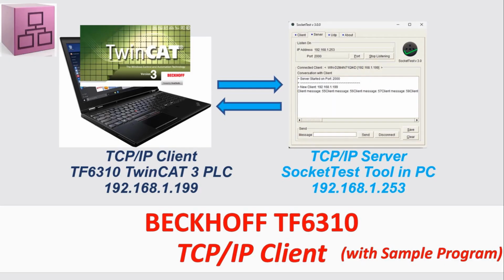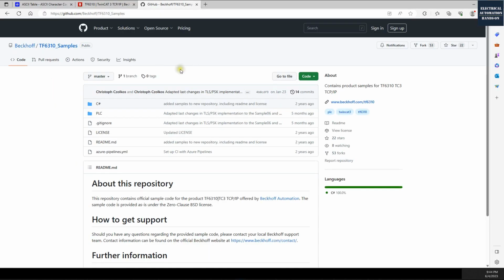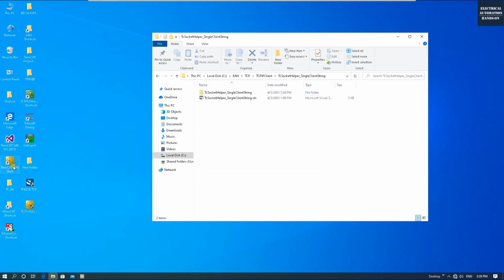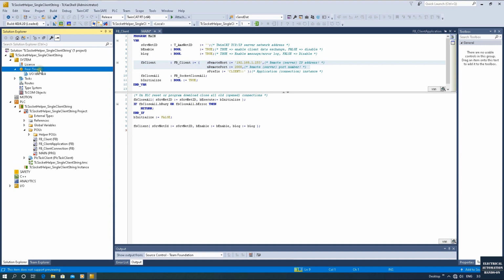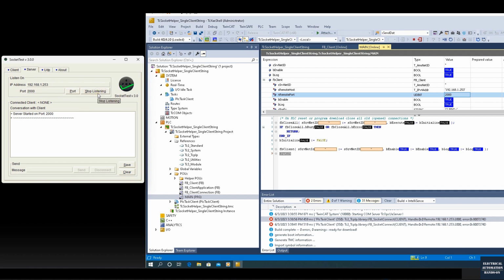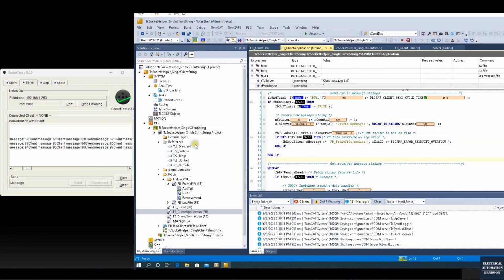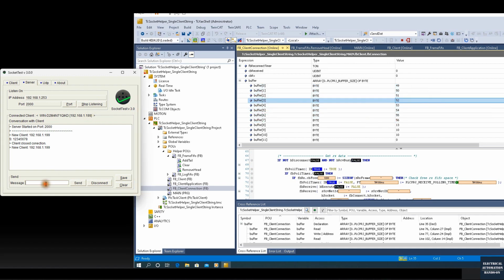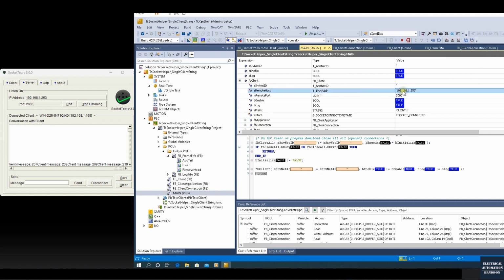COM34. TCP/IP Client via Beckhoff TF6310 TwinCAT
Beckhoff TwinCAT 3 TF6310 runs as TCP/IP Client

COM32. TCP/IP - Use LCom library for TCP/IP by using Siemens S7-1200 S7-1500 PLC and TIA Portal